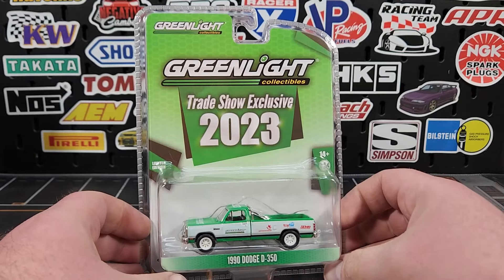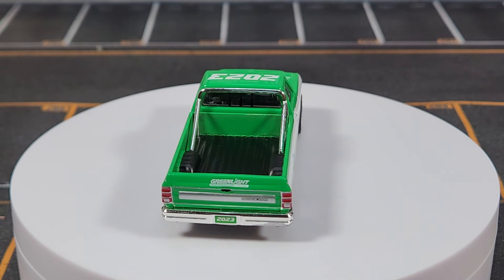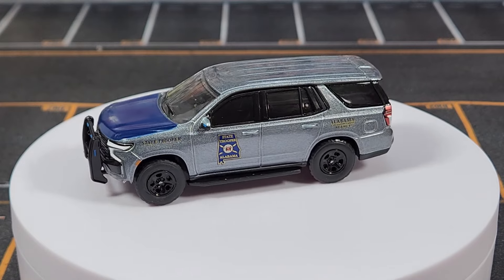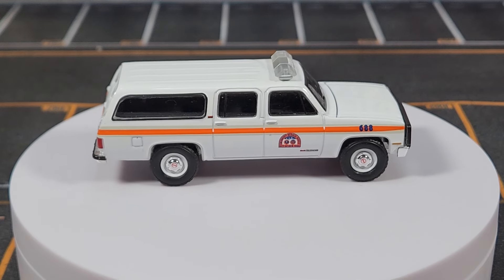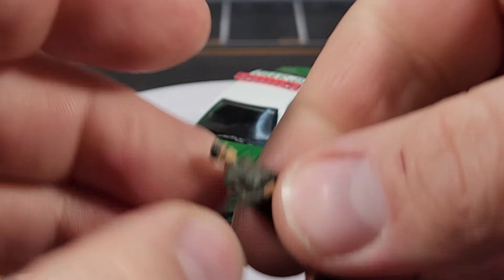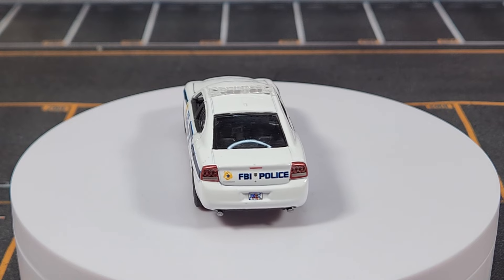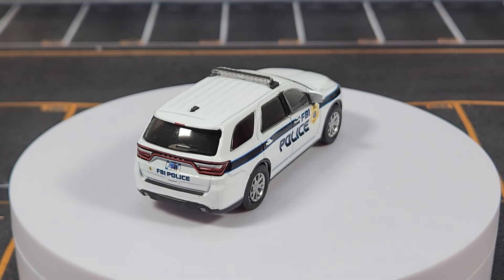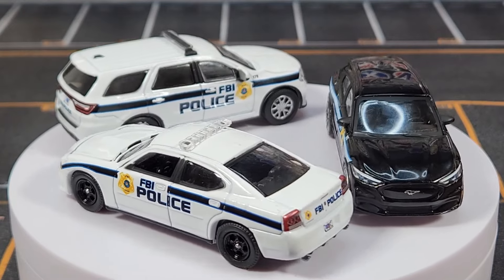Unboxing: Lets Crack Open A Pile Of New Greenlight Hobby Exclusive Releases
Lots of hobby exclusives have dropped recently and we have a nice pile here to open. This will be especially nice for fans of emergency vehicles.